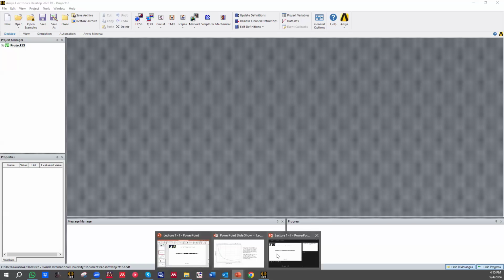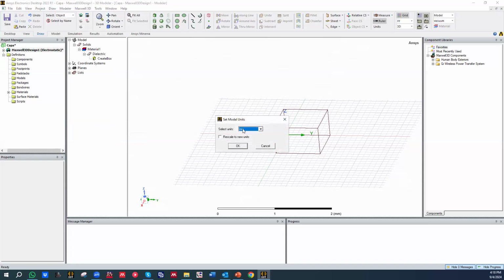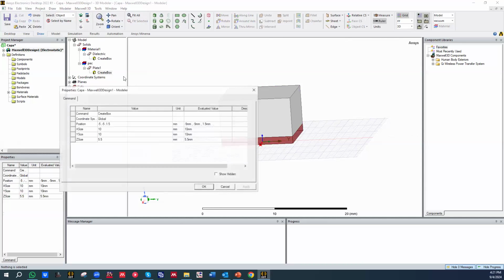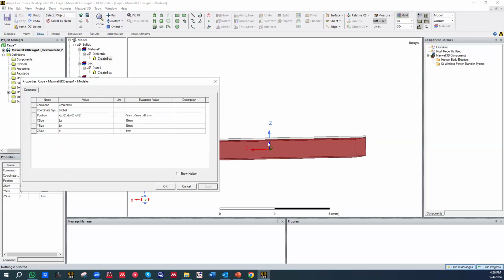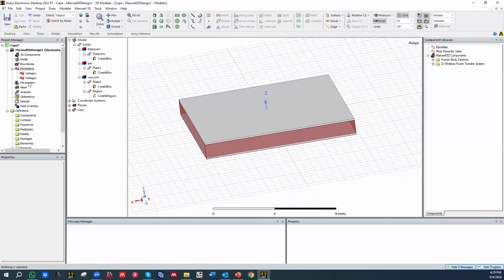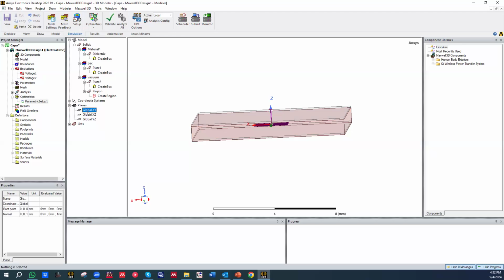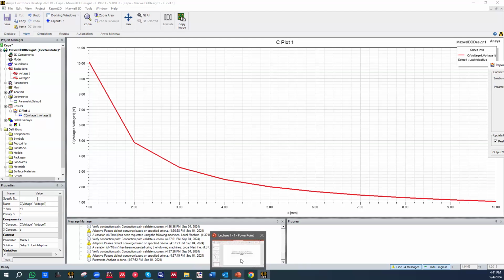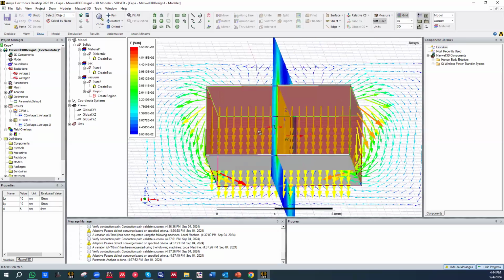ANSYS Simulation of a Parallel plate capacitor in ANSYS Maxwell 3D (Electrostatic solver)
A video tutorial for performing the simulation in ANSYS Maxwell 3D